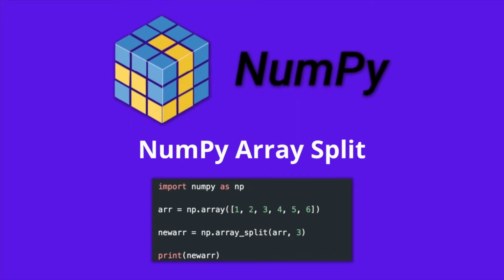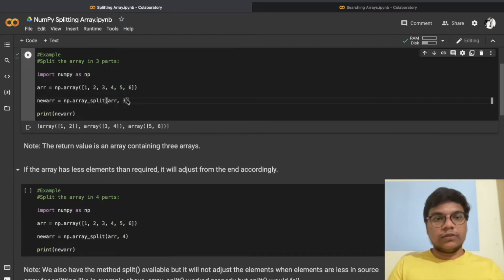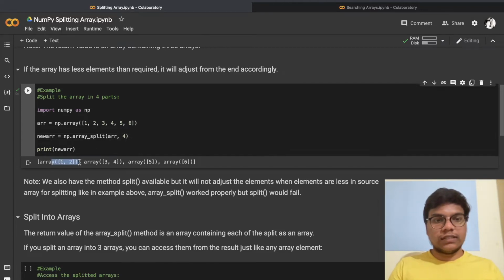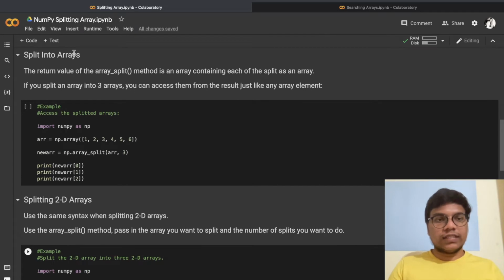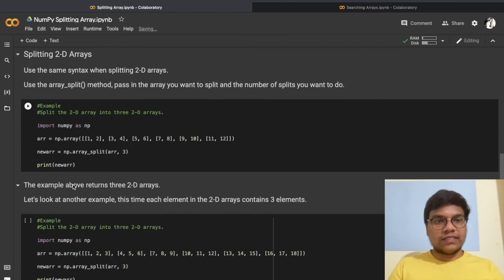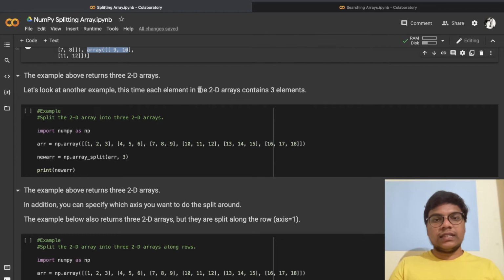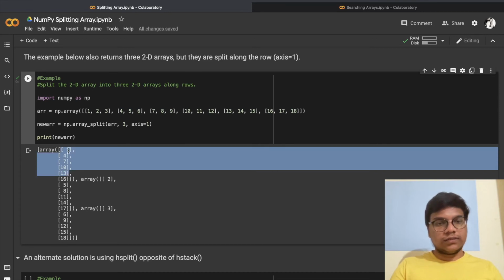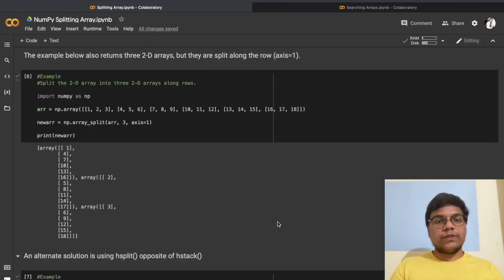NumPy Array Split Tutorial